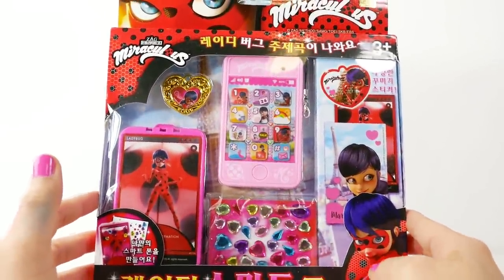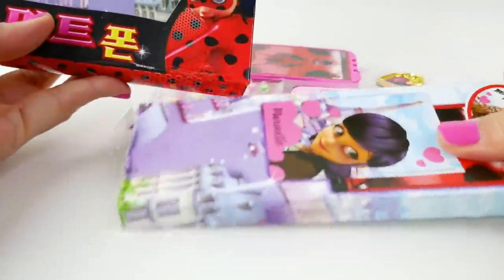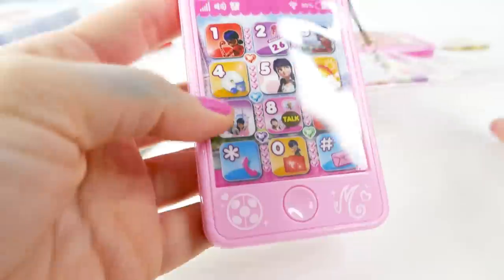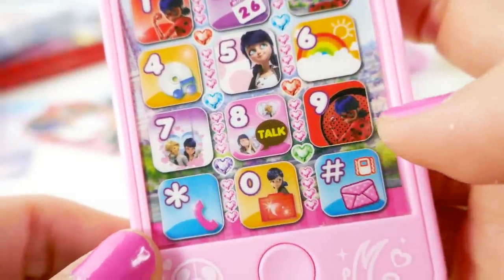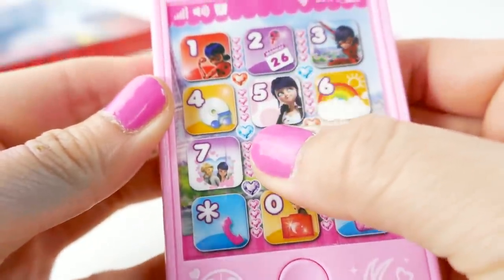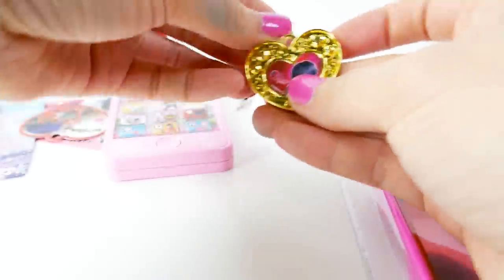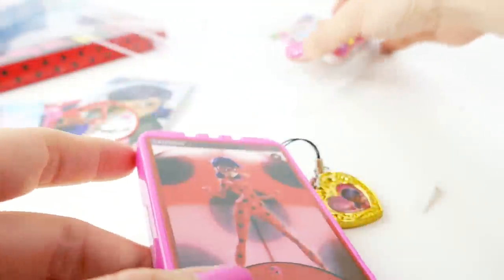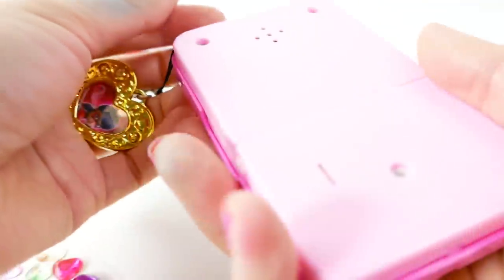Miraculous Ladybug Toys Marinette's Cell Phone and Case with Charm for Kids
Miraculous Ladybug Marinette's cell phone toy playset. This fun toy cell phone is from South Korea and plays music from the Miraculous Ladybug show in Korean. When you're done with calling Adrien, you can close up the phone with the super cute transformation case.

Miraculous Ladybug season 2 will be released on Netflix at the end of the month. Are you excited?

❤︎ Evie's Toy House Videos for Kids ❤︎